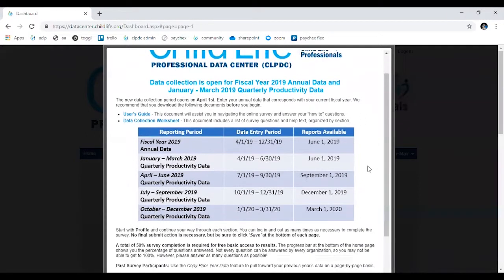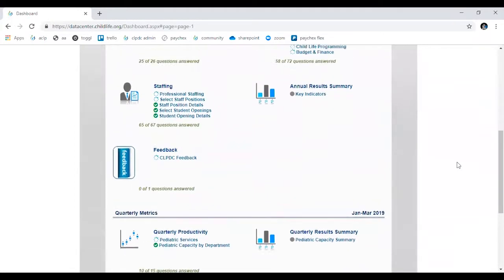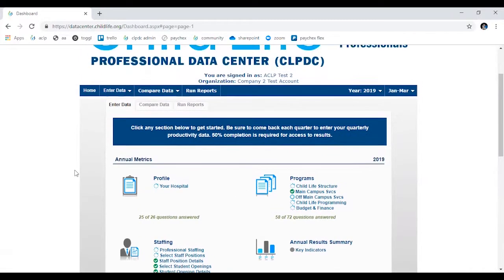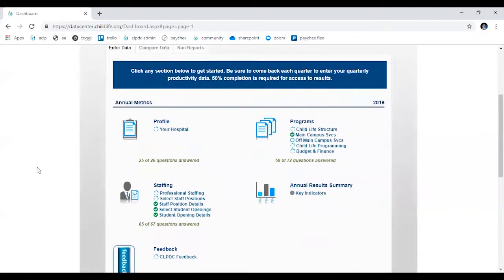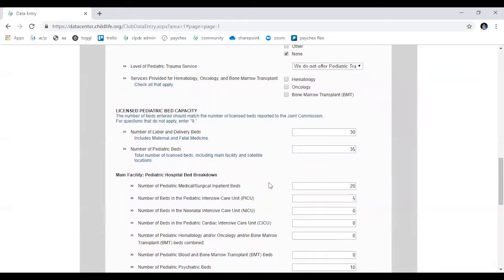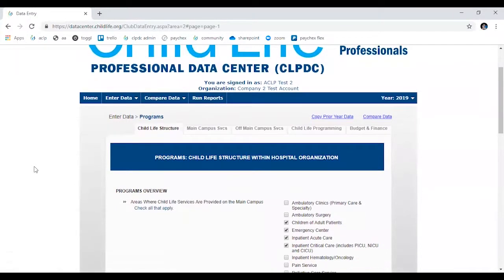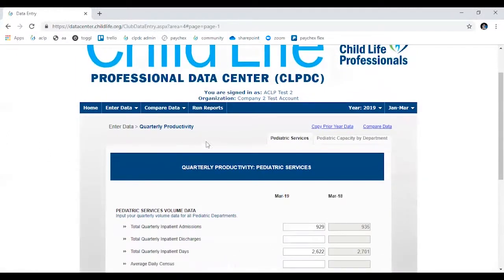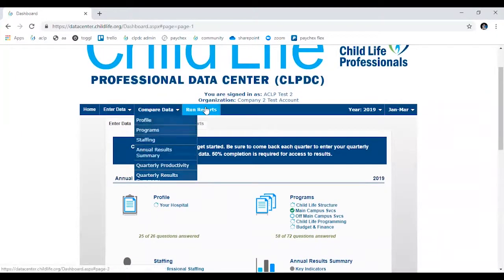How to Enter Data